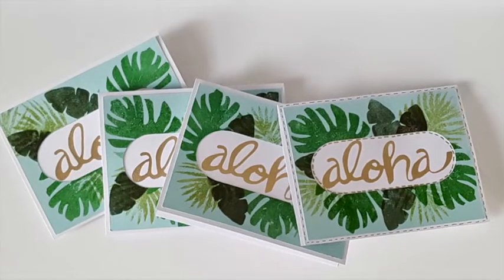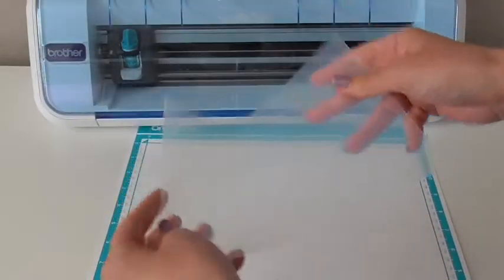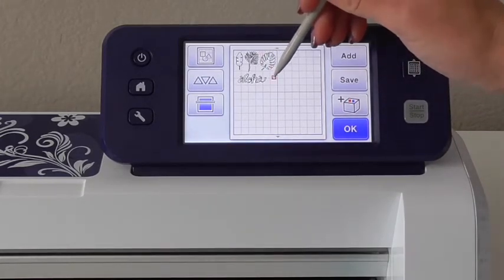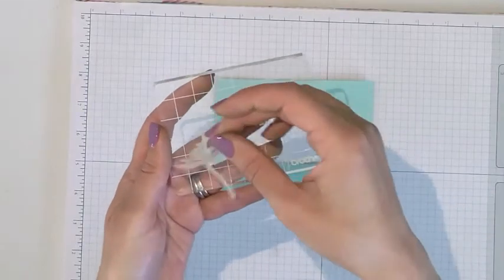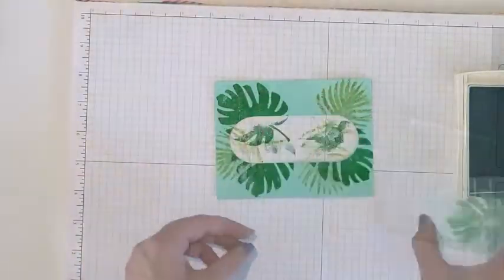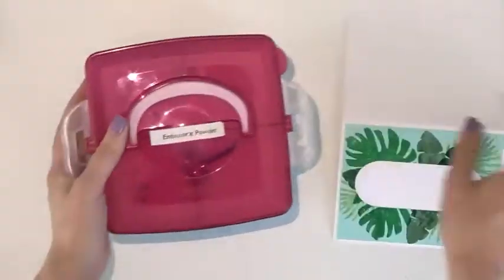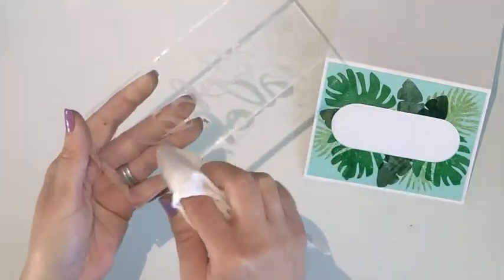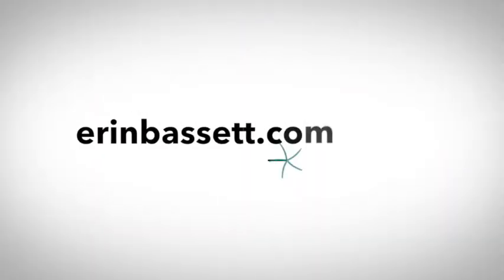Creating Aloha Cards with your ScanNCut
Create tropical vacation cards with your ScanNCut.